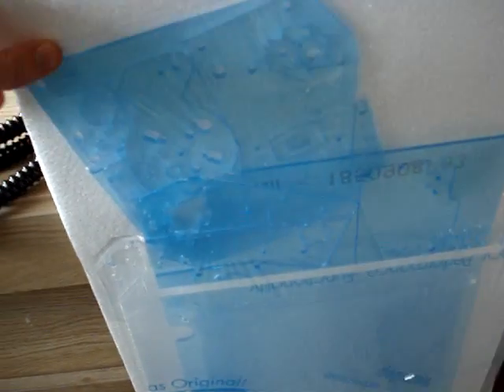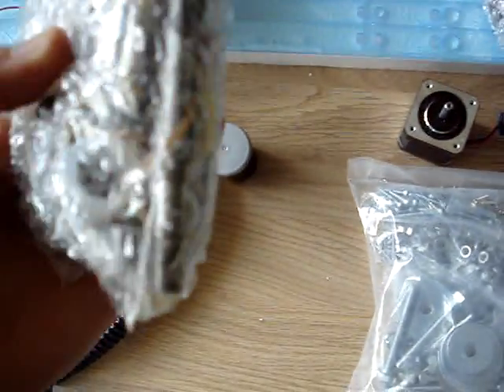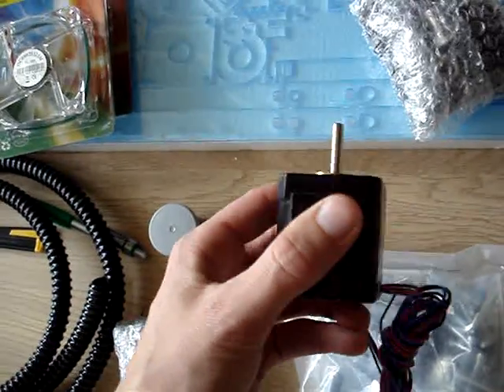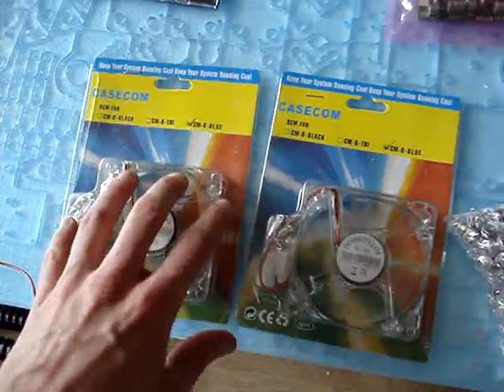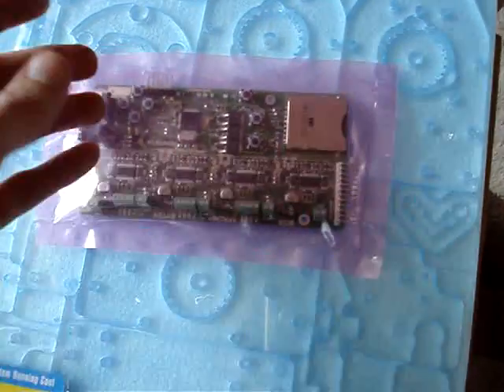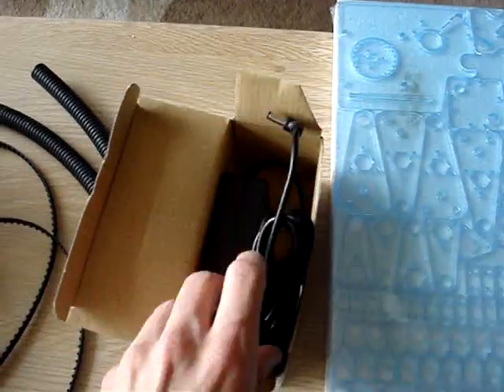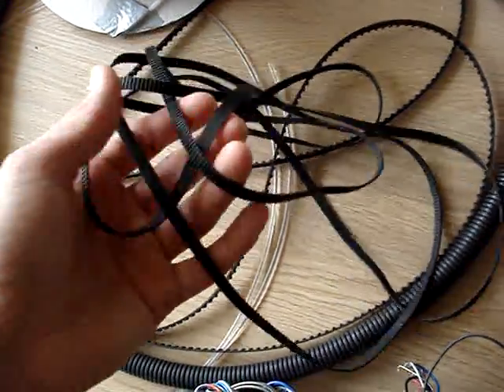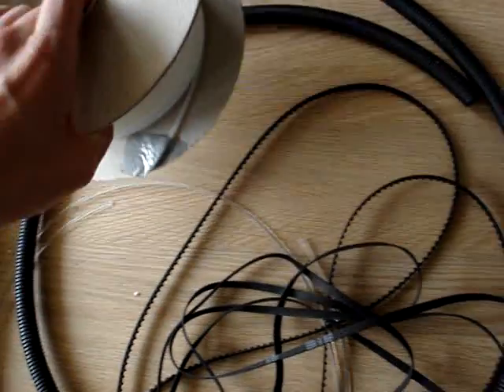RepRap: Bits from Bytes RepMan arrived!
to see more pics